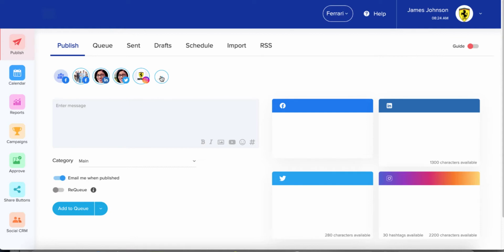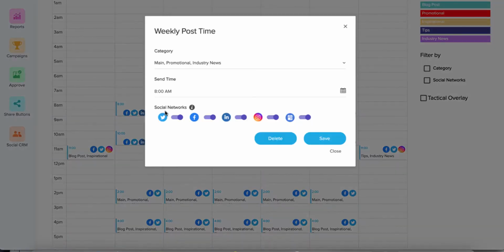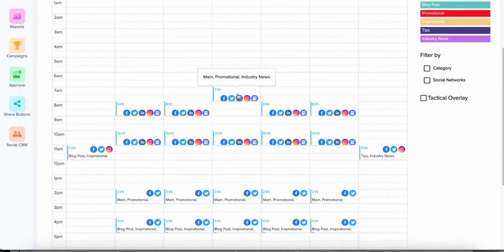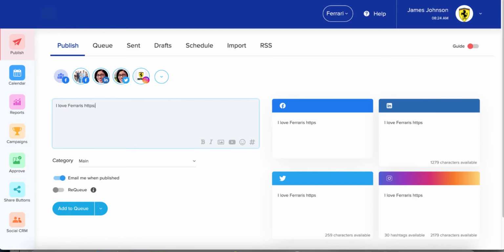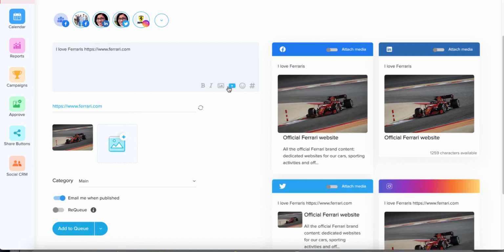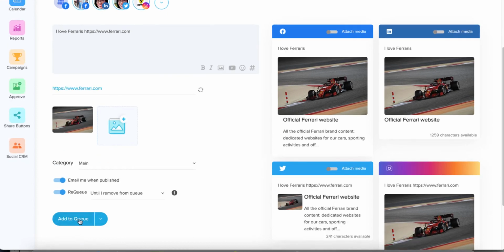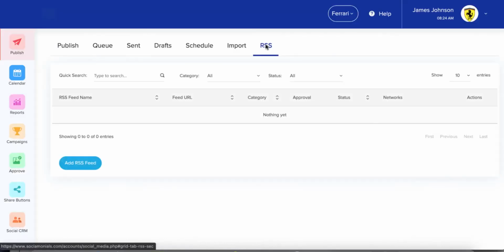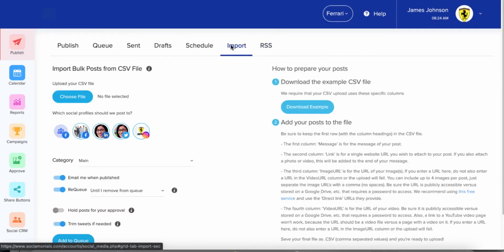1 - Quick Start: Setting Up Your Social Media Publishing Account with Postifyr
In this video, you'll discover the step-by-step process of setting up your Postifyr account for seamless social media publishing. Whether you're a beginner or an experienced user, this quick start guide will walk you through the essential features and configurations you need to get started. Maximize the potential of Postifyr and streamline your social media management effortlessly!